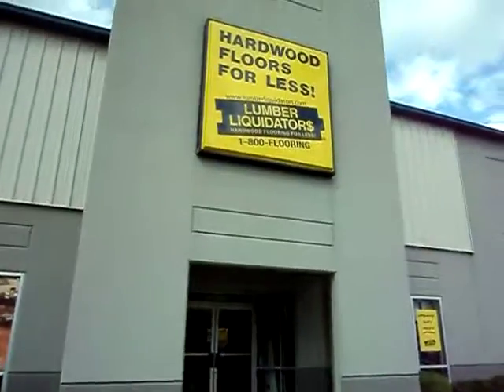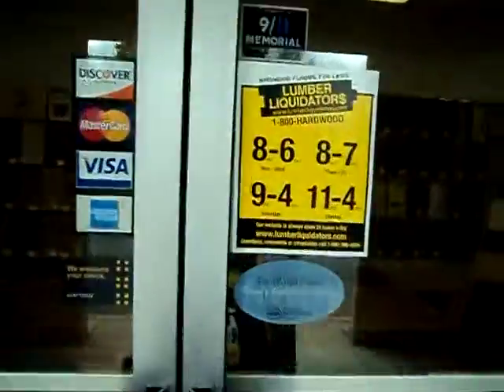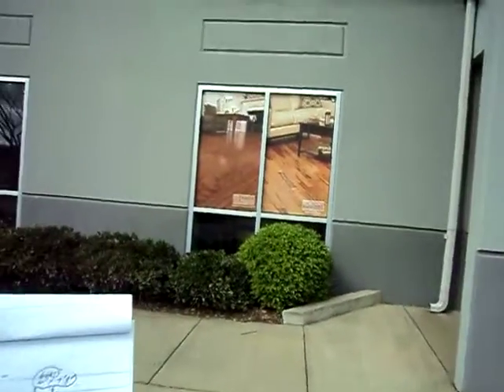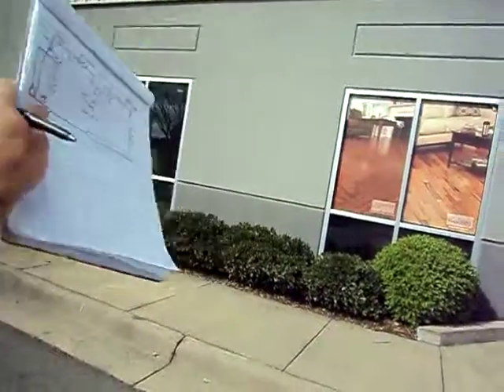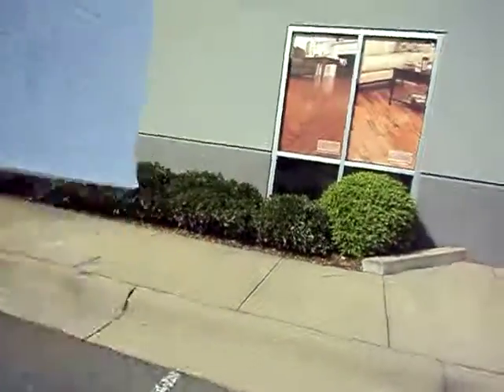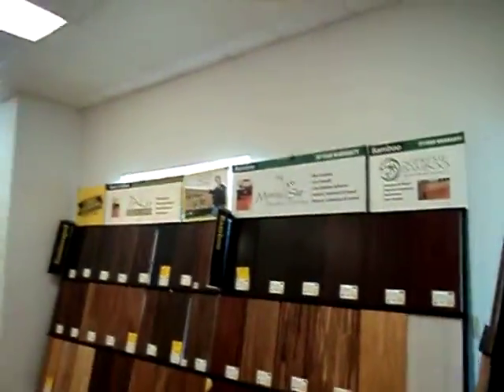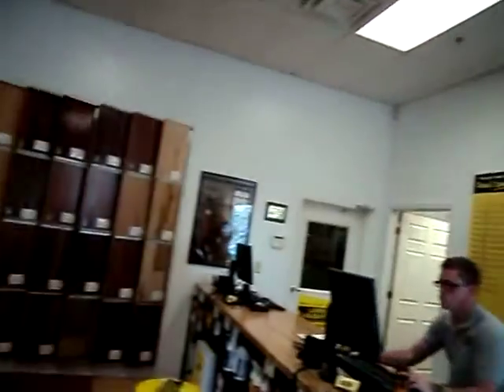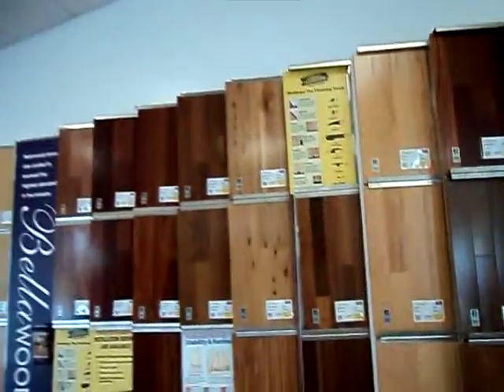LL Little Rock Ar store 102 video